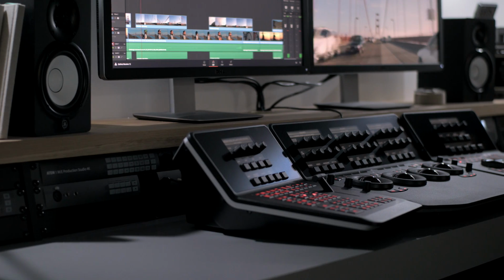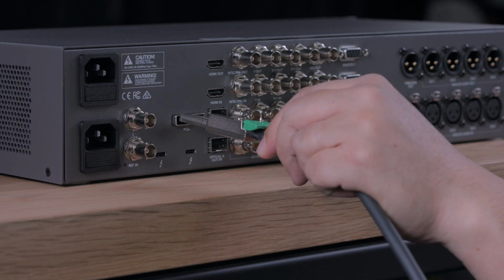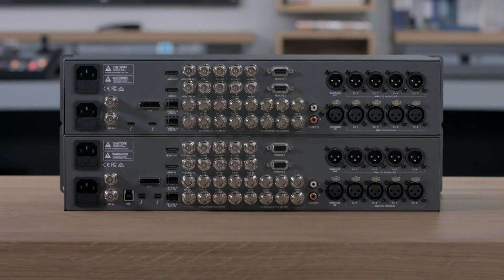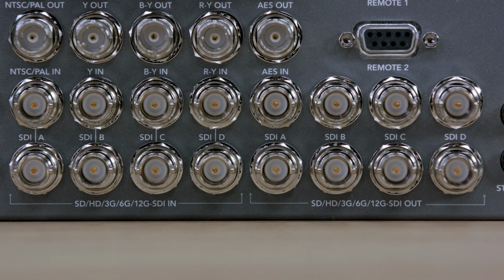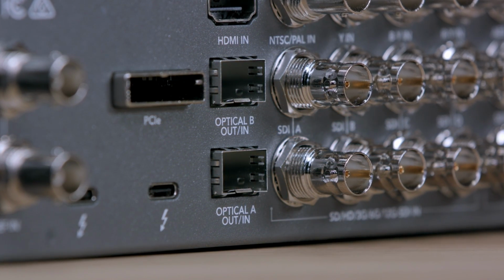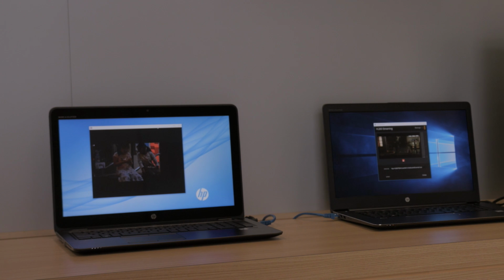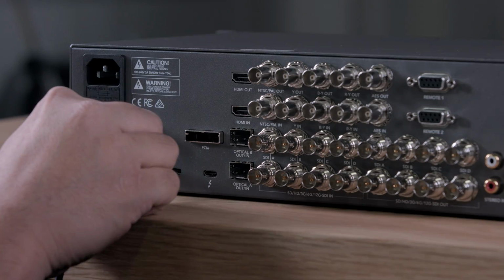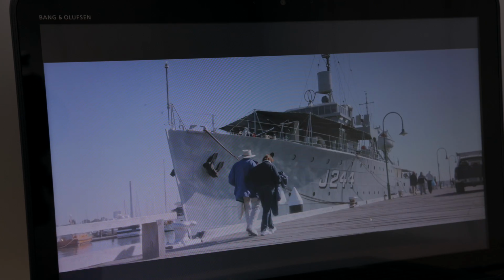Introducing Blackmagic UltraStudio 4K Extreme